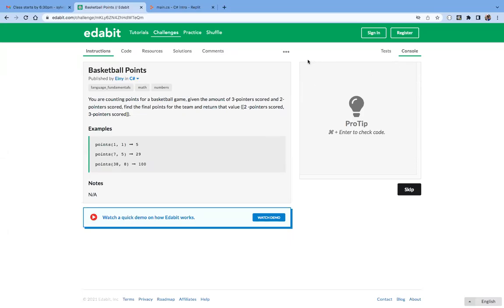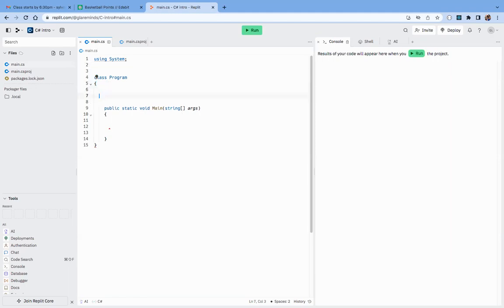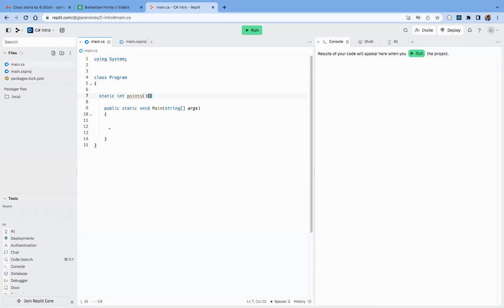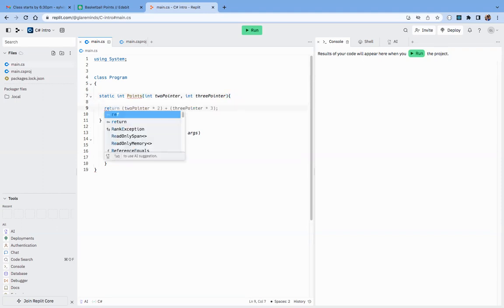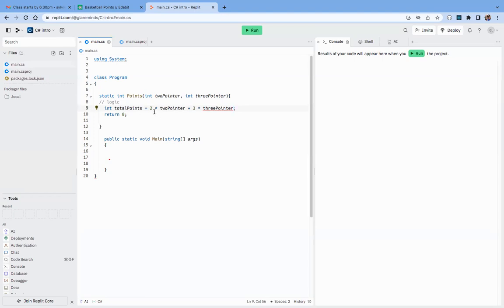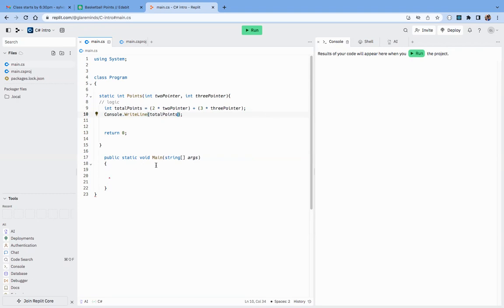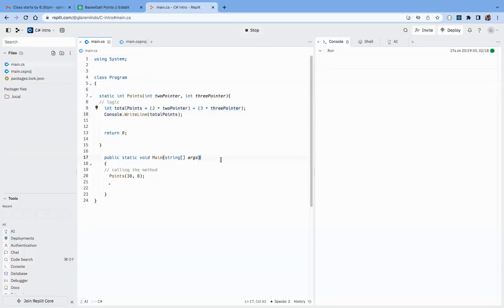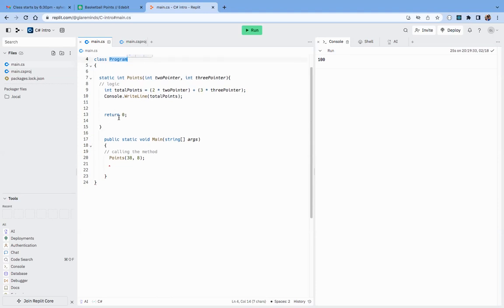Code Challenge with C#: Basketball points pt3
A Simple Code Challenge with C#: Basketball points pt3